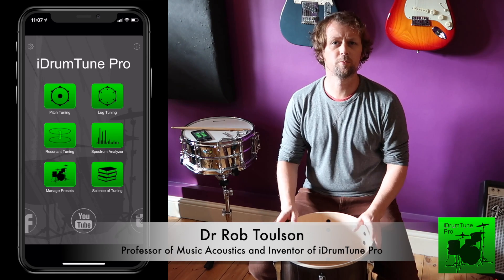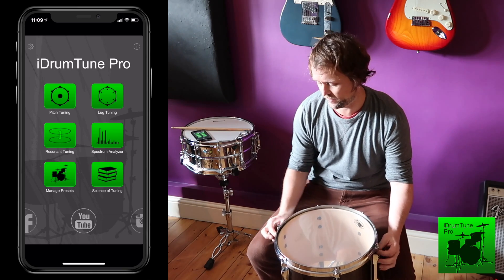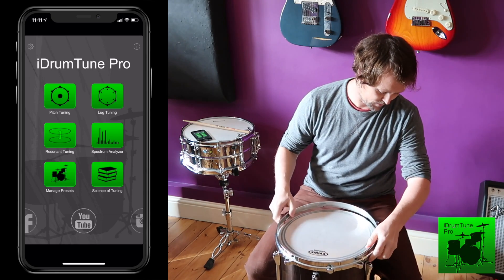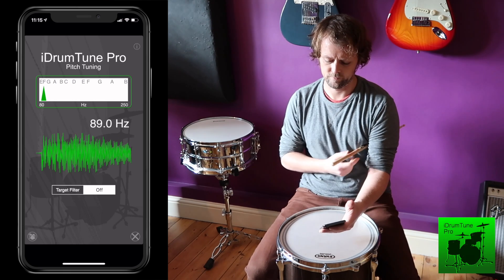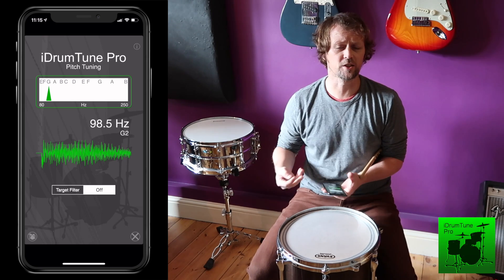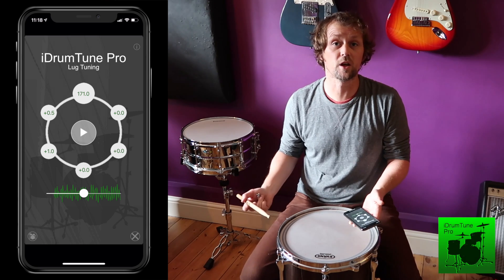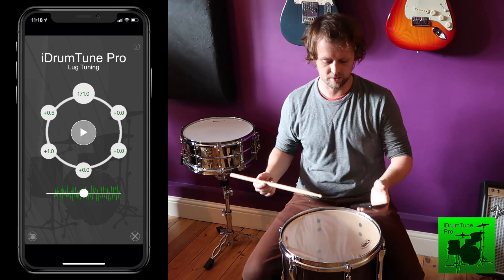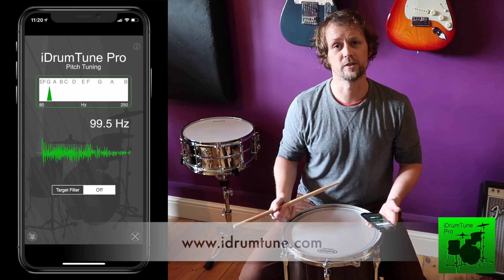Drum Tuning 101 - Back To Basics. Simplified tuning with the iDrumTune Pro drum tuner app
Learn drum tuning with the FREE 12-part ‘Drum Sound and Drum Tuning’ course by drums and musical acoustics expert Professor Rob Toulson, available online at:

Part 5: Drum Tuning 101 - Back To Basics
Drum tuning can be quite daunting for a new drummer. Don’t be ashamed of this! It takes a number of years for most drummers to develop the required understanding and hearing skills in order to tune drums unassisted. It’s really valuable to understand a little bit about the fundamental (F0) and overtones (F1) of a drum before attempting any tuning, which is why the previous tutorials in our seriesspent some time explaining those acoustics concepts. But now that you know that the fundamental (F0) frequency is heard when we hit the drum at the center, and the overtone (F1) is heard when you hit the drum at the edge, you’re totally ready for all aspects of drum tuning. Everything mentioned in this tutorial post is also shown in the video, so feel free to watch, read on, or do both!...